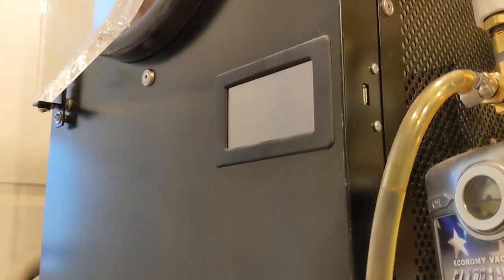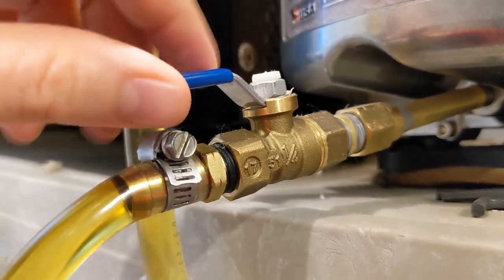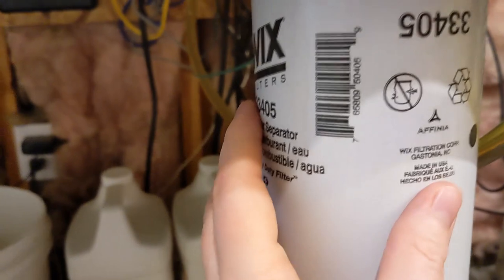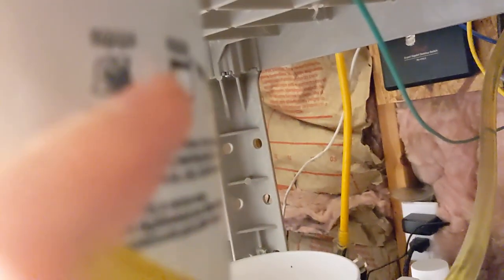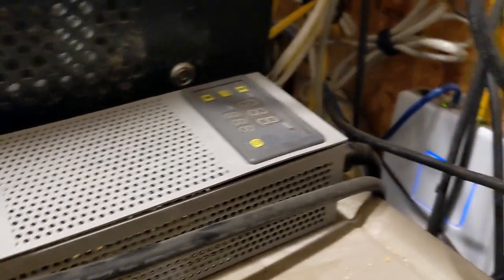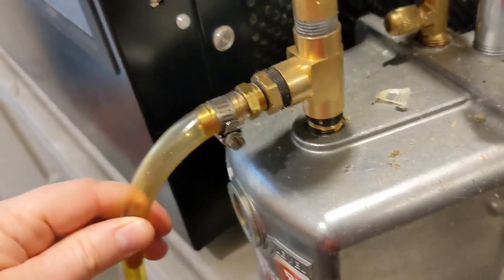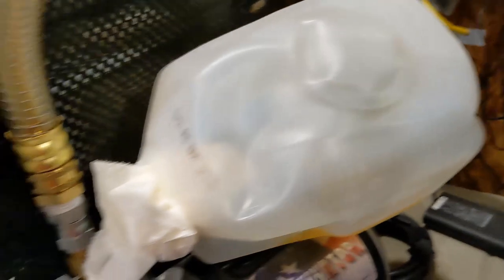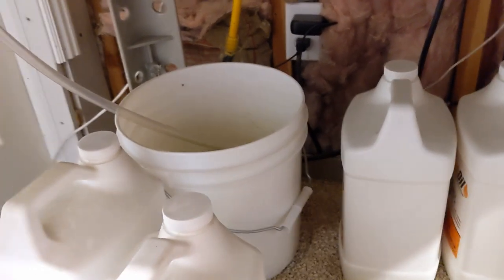DIY automatic oil filtration system for Harvest Right Freeze Dryer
Here's how our automatic oil filtration system for our Harvest Right vacuum pump works - with a walkthrough, with a parts list available

Keep in mind, that changing your pump may affect your warranty. Ours is older and out of warranty, so we felt safe doing this!

This video is for you, Tami, and everyone else who's asked me to explain this setup.

BackyardHomesteadHQ.com is owned and operated by Protean Enterprises LLC, a Utah limited liability company. Protean Enterprises, LLC is a participant in the Amazon Services LLC Associates Program, an affiliate advertising program designed to provide a means for sites to earn advertising fees by advertising and linking to Amazon.com. Protean Enterprises, LLC also participates in other affiliate programs and is compensated for referring traffic and business to these companies.